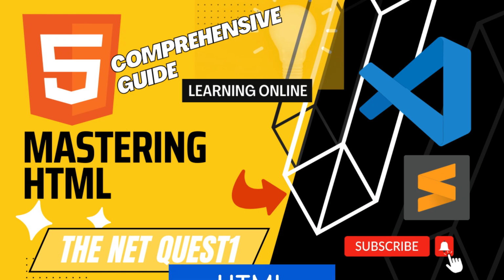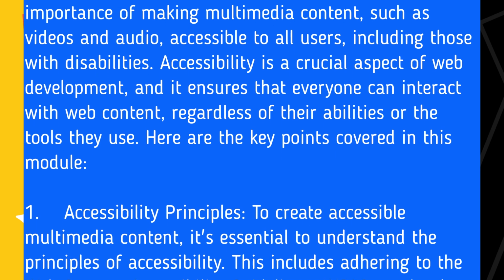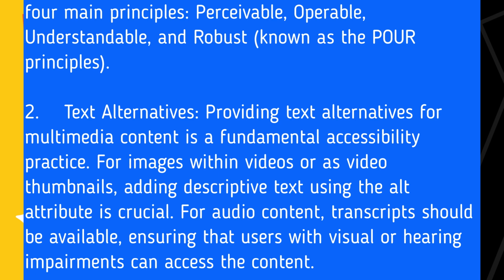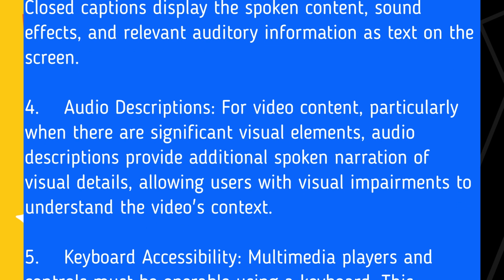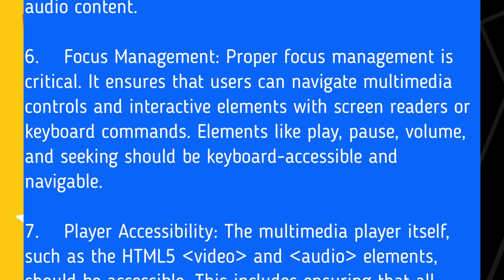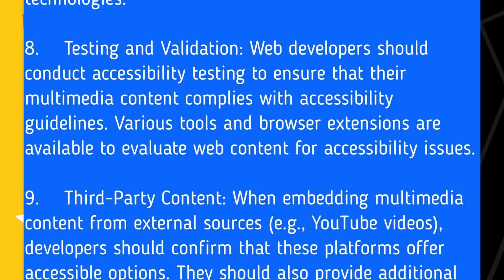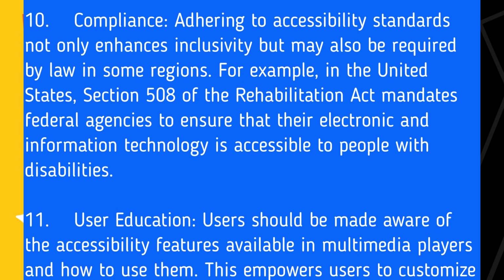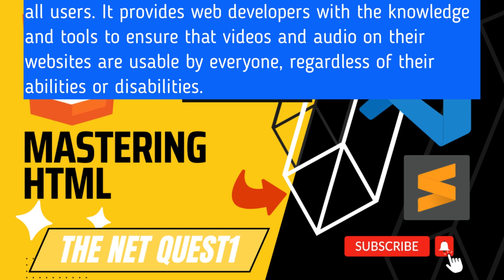Mastering HTML - A Comprehensive Guide | HTML Accessibility and Multimedia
Emphasizes the critical role of accessibility in making multimedia content inclusive for all users. It provides web developers with the knowledge and tools to ensure that videos and audio on their websites are usable by everyone, regardless of their abilities or disabilities.